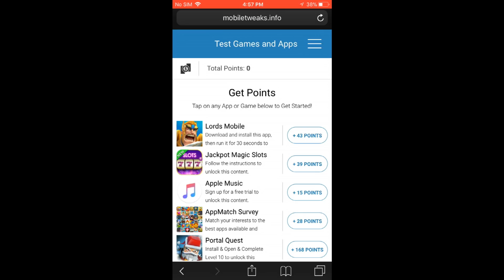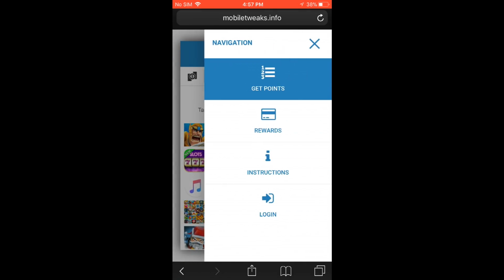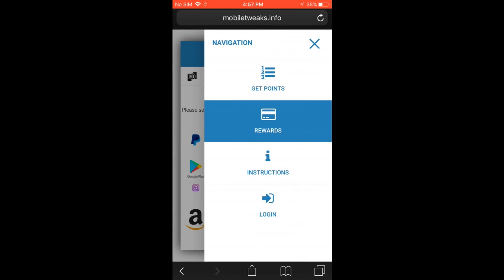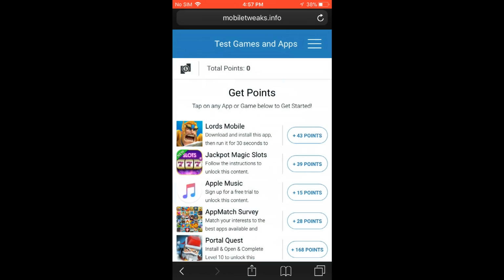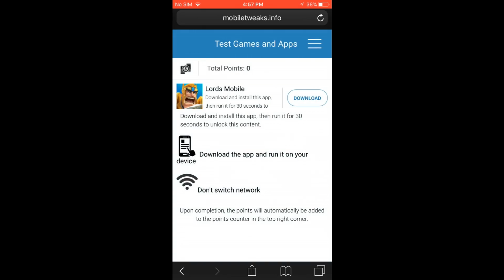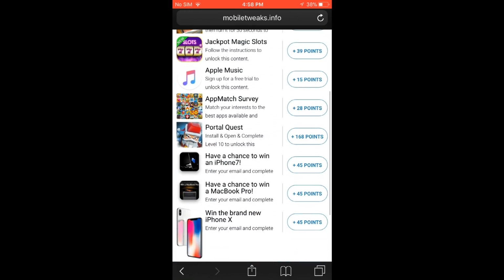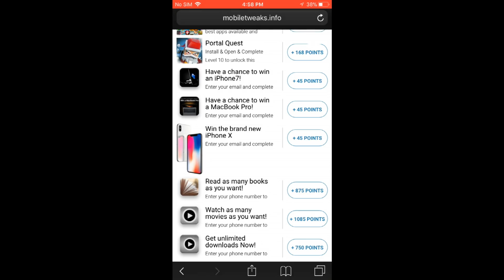How To Make Money Online in 2018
How to make money online in 2018 by downloading free apps. If you need any help or have a question leave a comment on this video and i will do my best to assist you. I will try to upload more videos on making money online using mobile tweaks in the future!